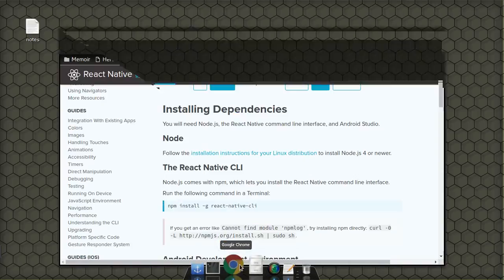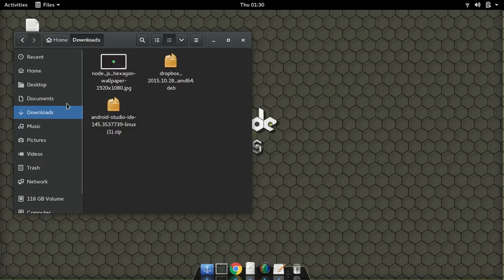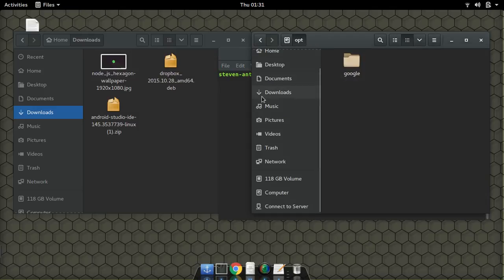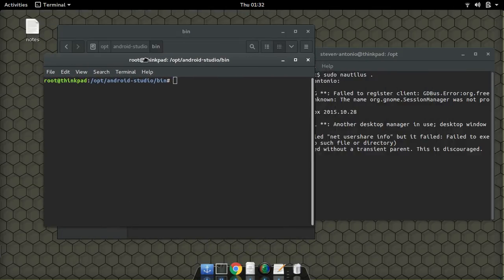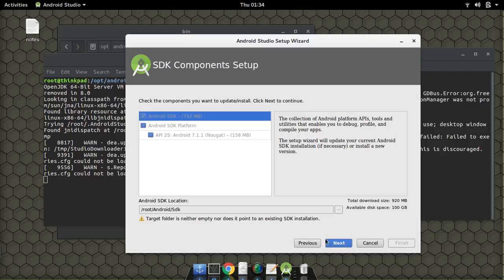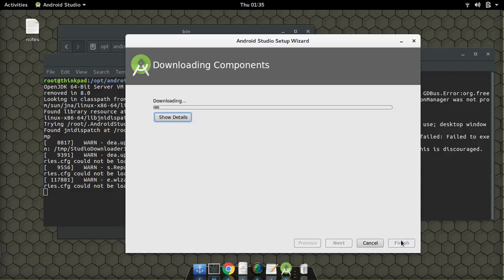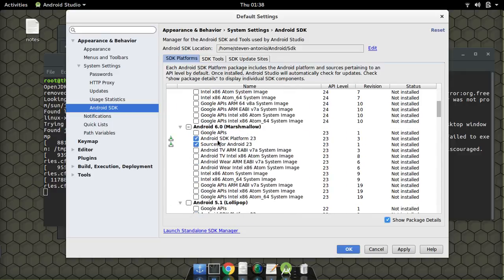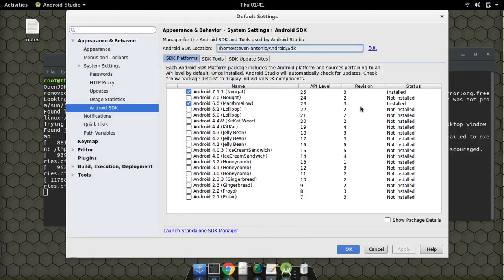React Native Setup Lesson 3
In this lesson we will install Android Studio and the Android SDK